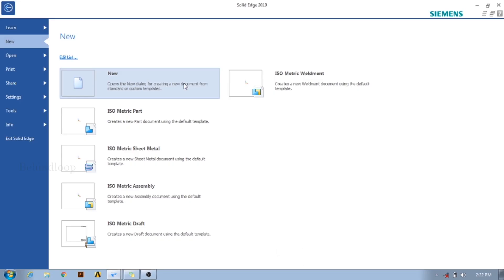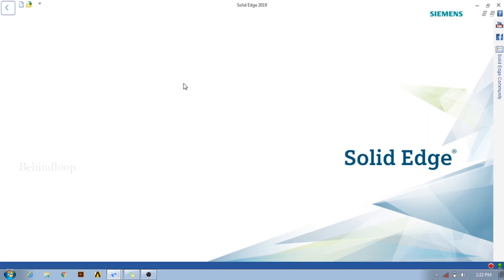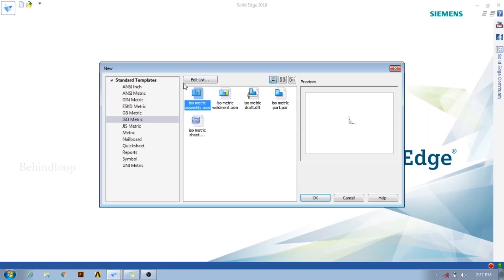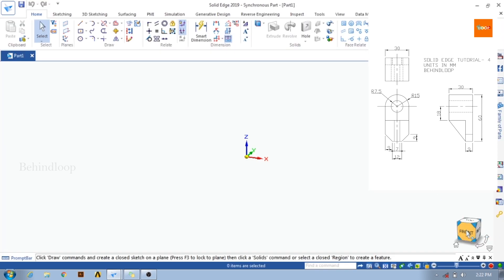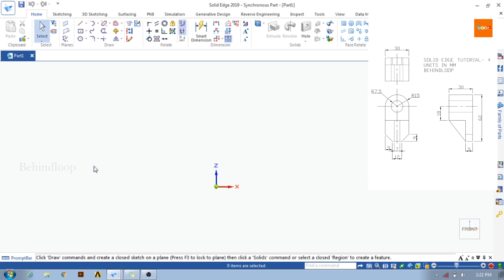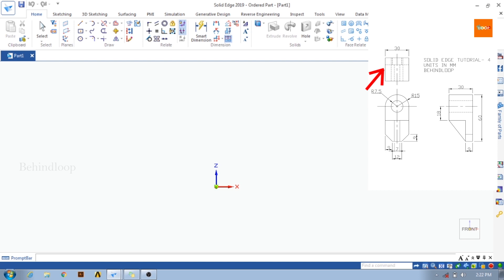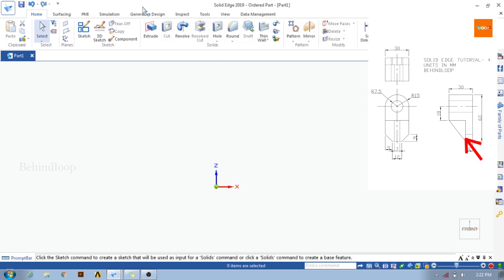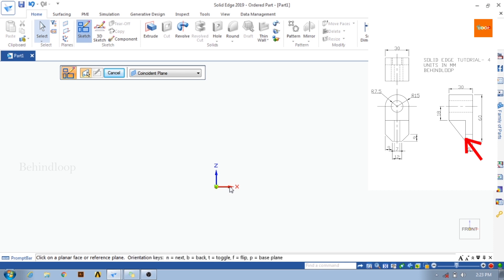Solid Edge Tutorials-4 | 3D Modelling Practice#1 | Behindloop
In this tutorial,we will learn and practice 3D Modelling referring to the given 2D drawing.

Your encouragement values a lot to me.

Post your Queries in Comment section below.